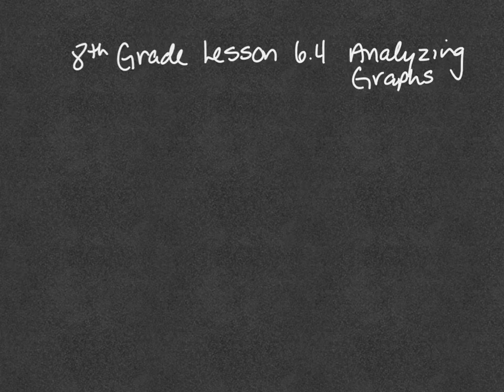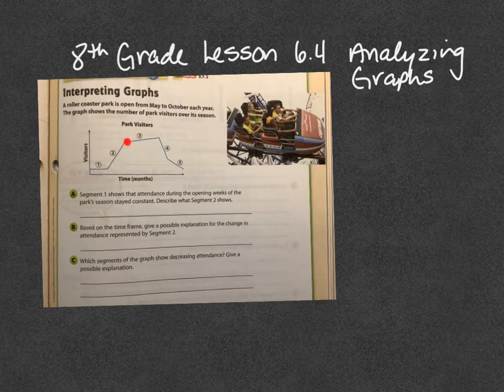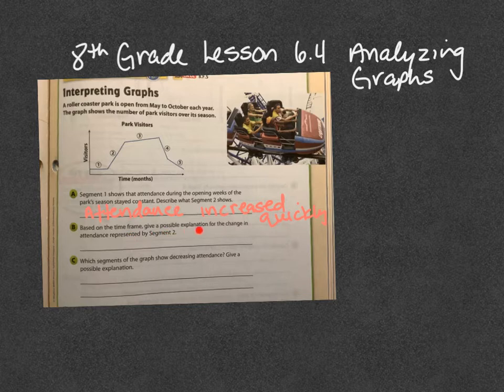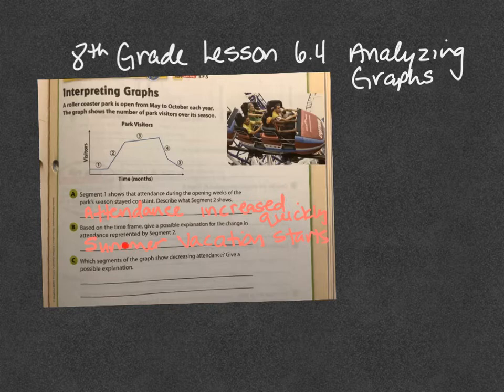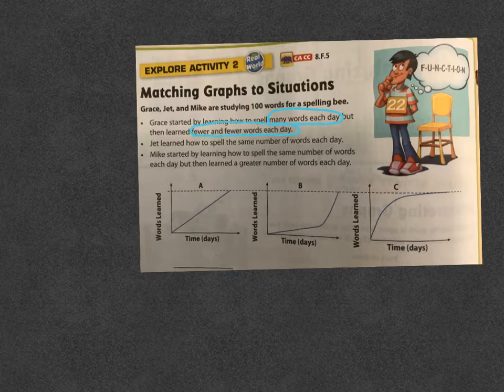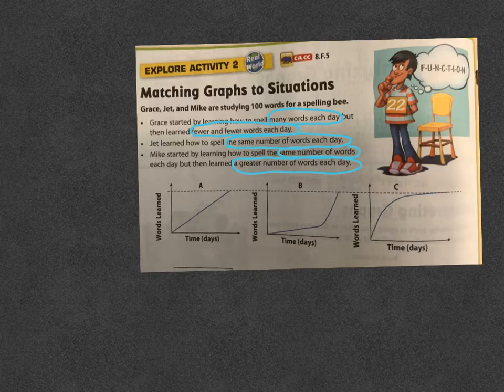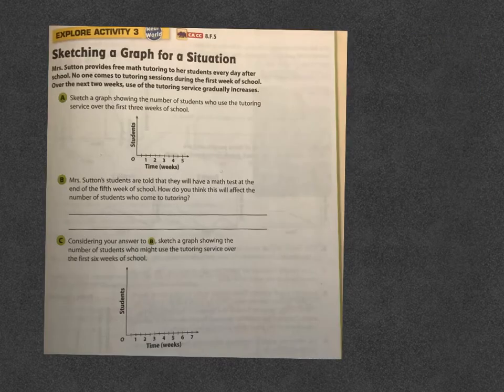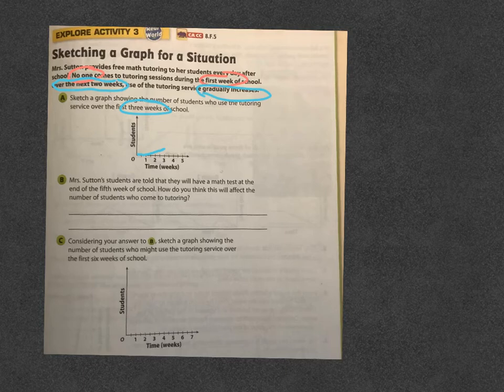8th Grade Go Math Lesson 6.4 Analyzing Graphs